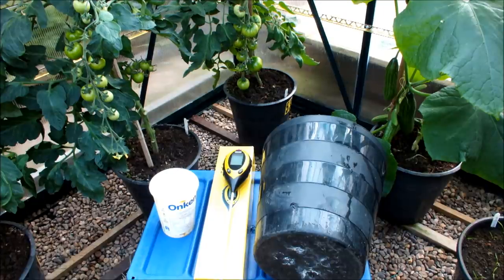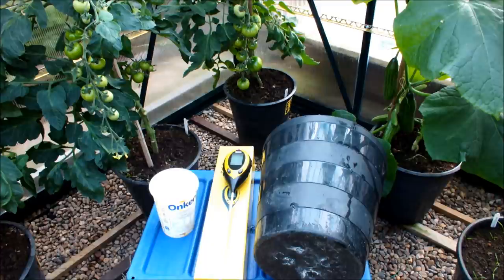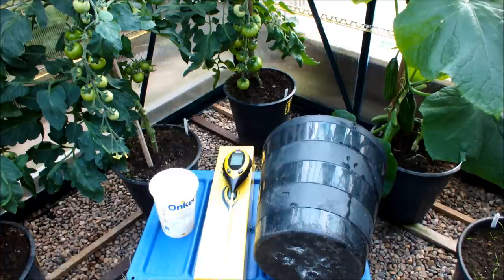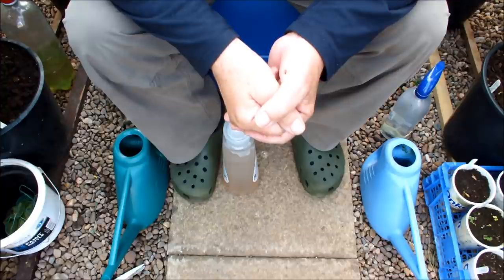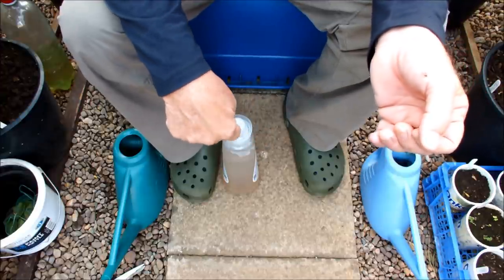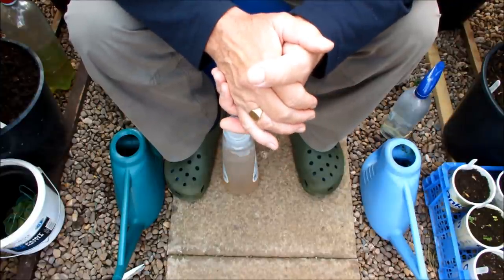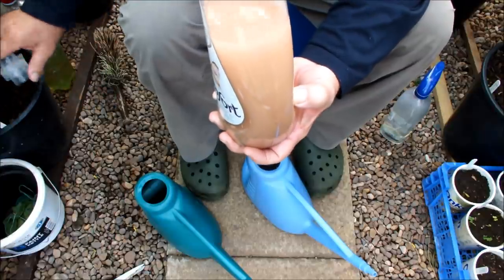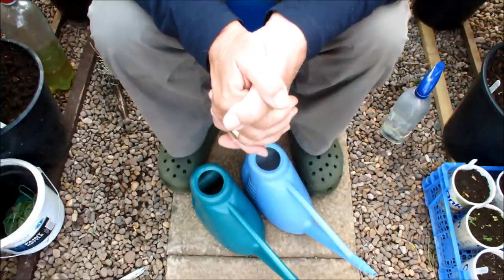Grow Tomatoes. Moving the soil pH in the right direction for a healthy crop.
Moving the soil pH in the right direction to grow tomatoes is the best I can do in this situation. My soil meter is telling me that the soil I am growing my tomatoes in is too acidic with an average reading of about 5pH. I am adding a Lime wash to each of the buckets to move the pH in the direction of the 6.0pH to 7pH range that is generally accepted as the best growing range for Tomatoes. This should also help to reduce any incidences of Blossom End Rot. Let's see how it goes. If your planning on catching some rain water this is how I do it with my home made zero cost water butt siphon system